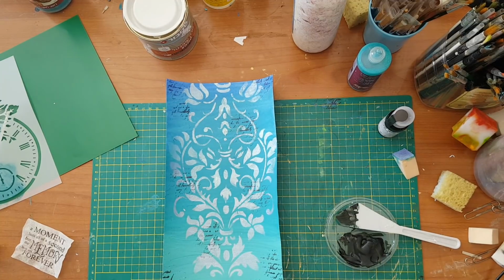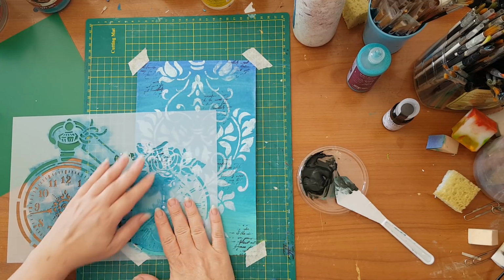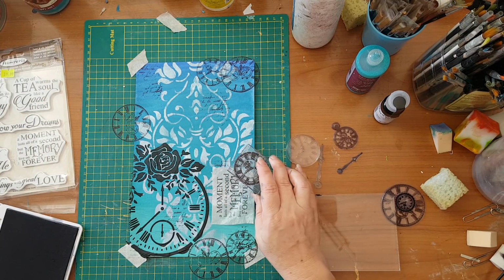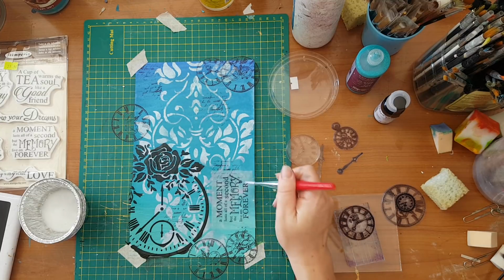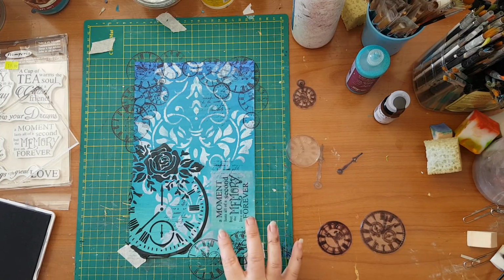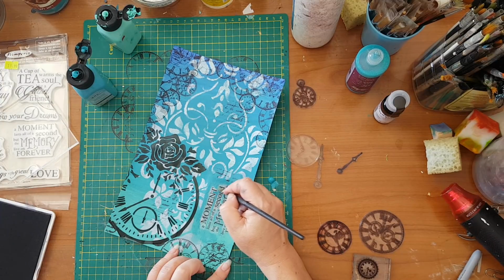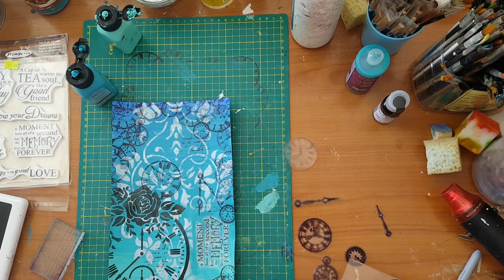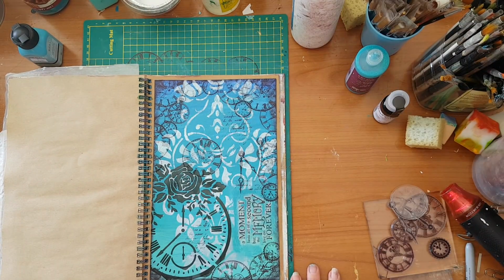Art Journal Page - Memory